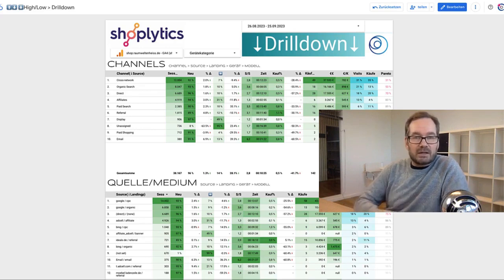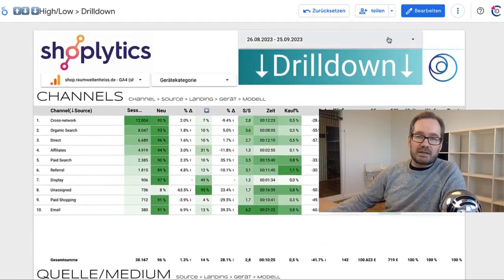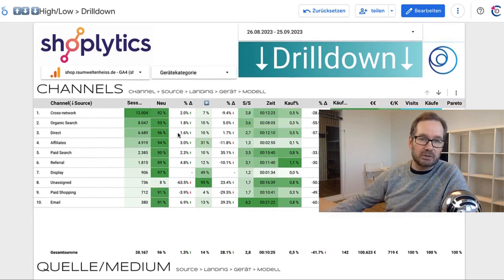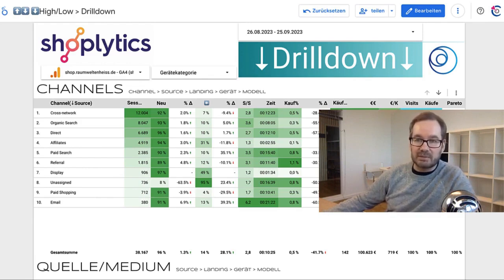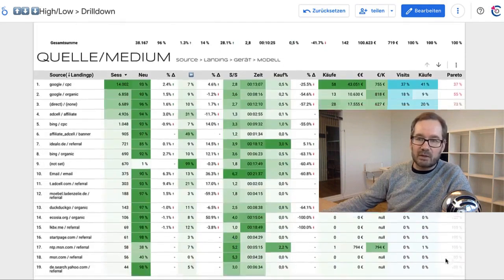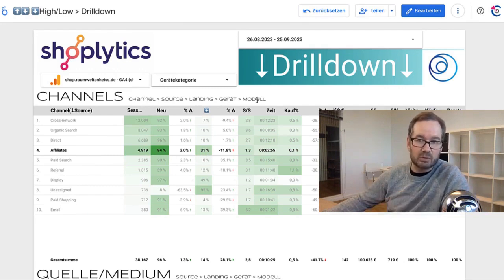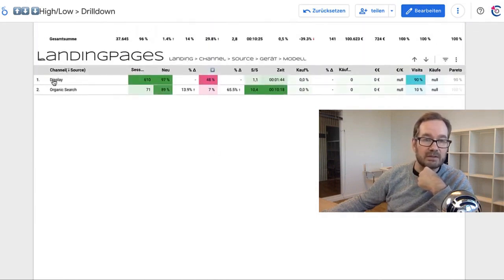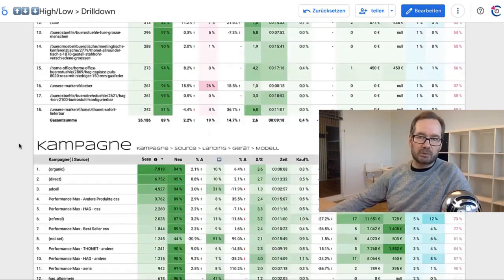Quickly understand and effectively use GA4 data in Google Analytics 4 with the drilldown method.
Would you like to optimize your online shop and marketing based on your data — without getting lost in the "tracking chaos"?
Then make sure to check us out: Shoplytics.de
We’ll help you bring clarity to your data and take your business to the next level! 🚀